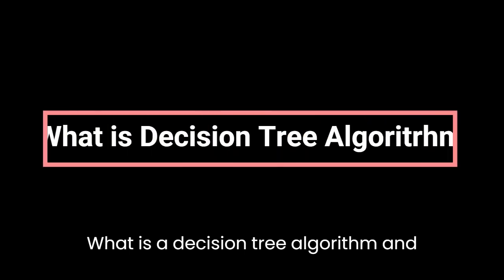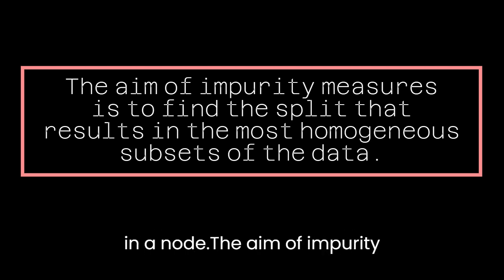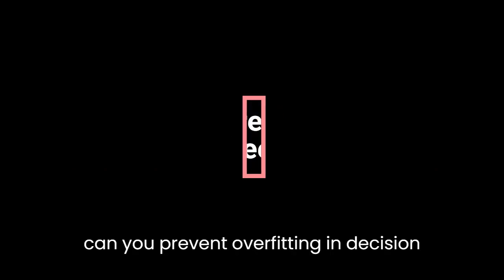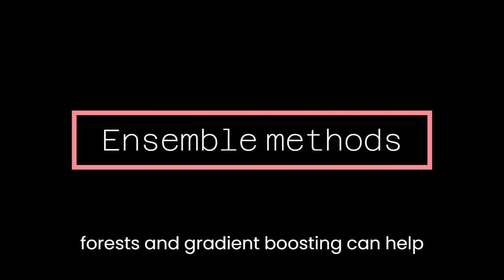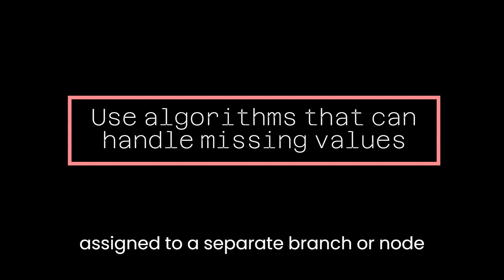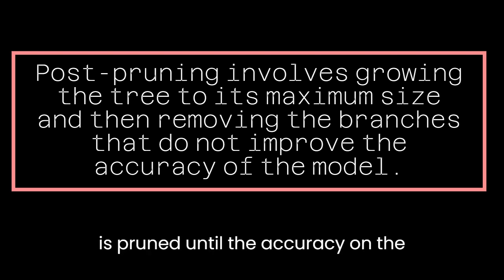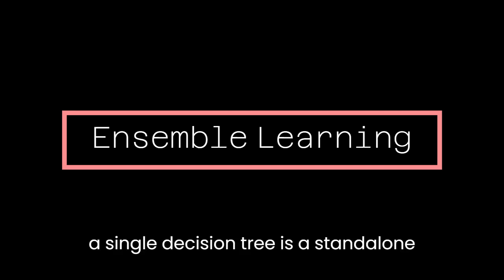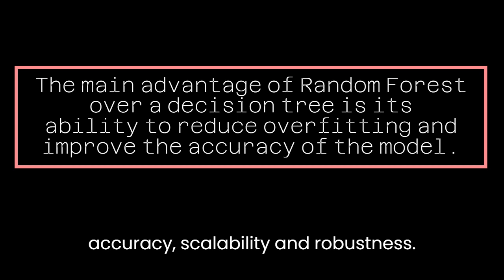Interview questions on Decision Tree